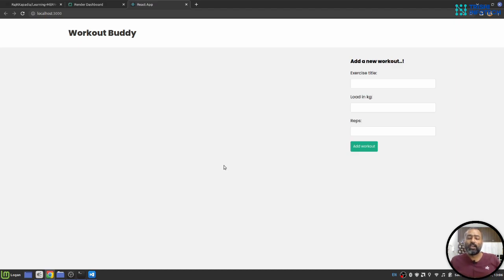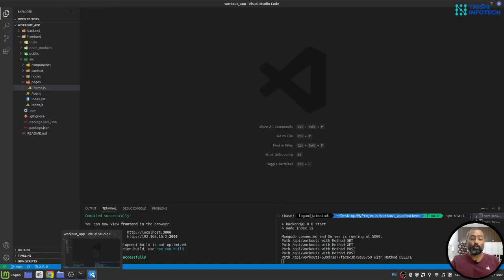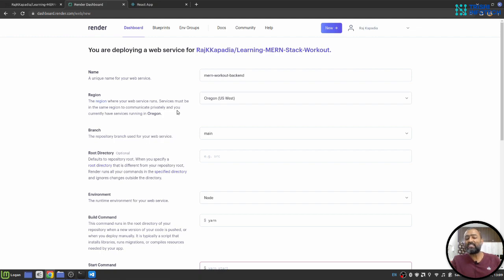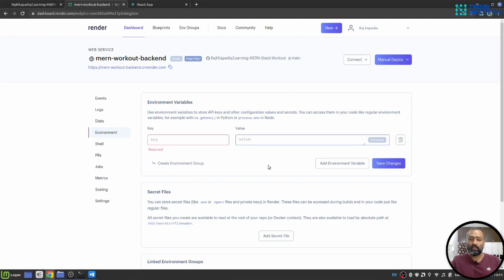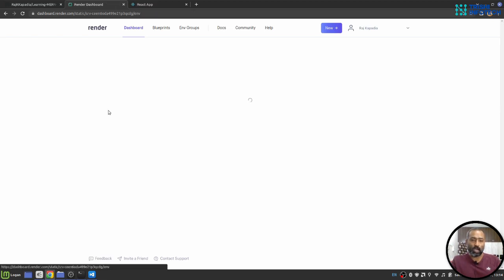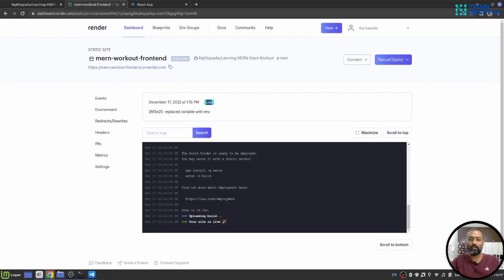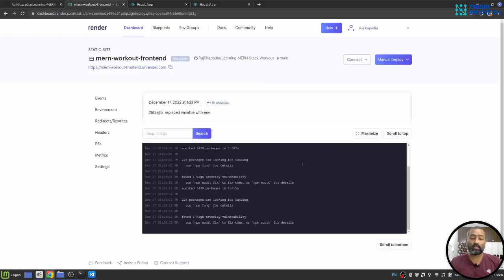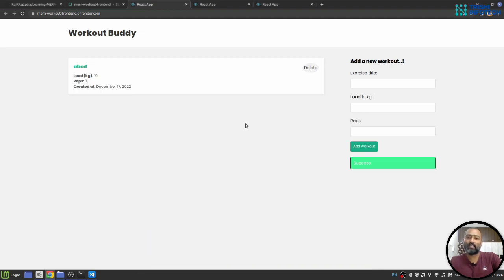Heroku Alternative | Learn to deploy MERN Stack app on Render | Step by step deployment guide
Learn to deploy your MERN Stack application on Render, a Heroku alternative.

Hi everyone, you want to deploy your MERN Stack application on a server, a few days ago the way to go was Heroku, since Heroku has stopped free services, Render has emerged as a easy solution.

Get the Demo code -
**Give a start**

Peace.